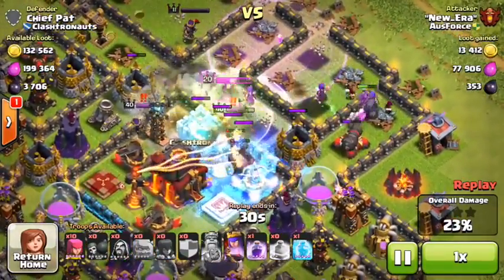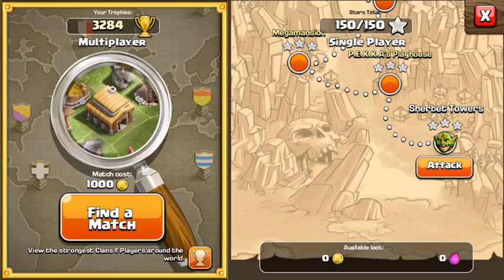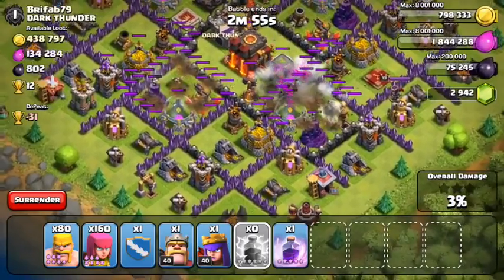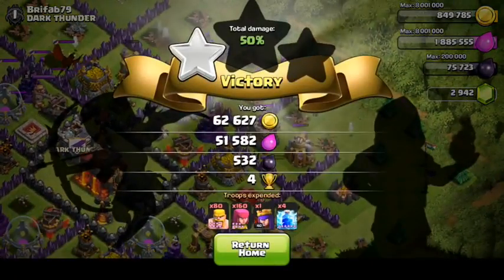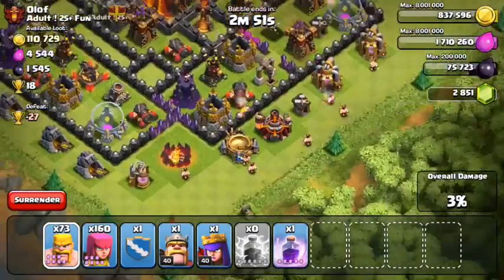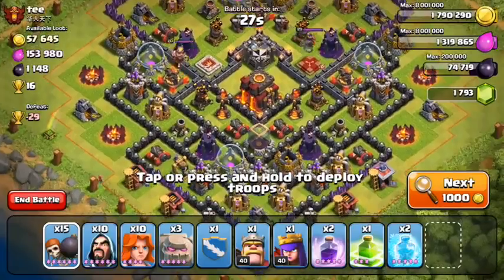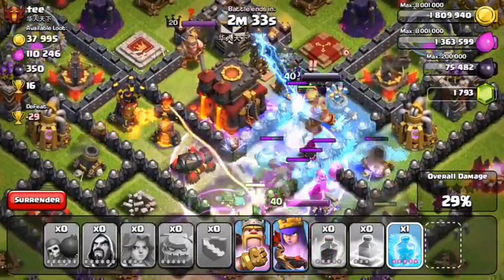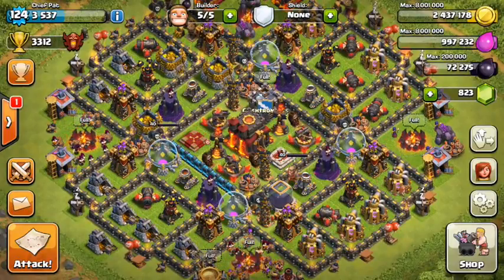Clash of Clans Quest to 4000 Trophies #4 New Defense + BARCH